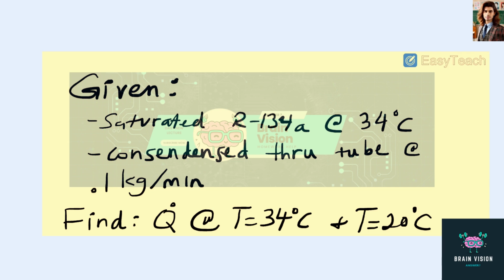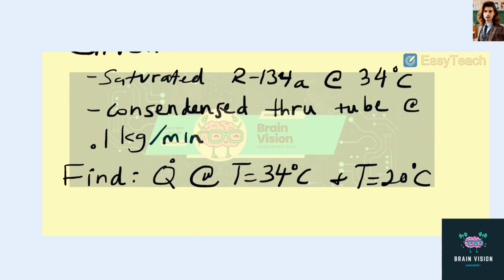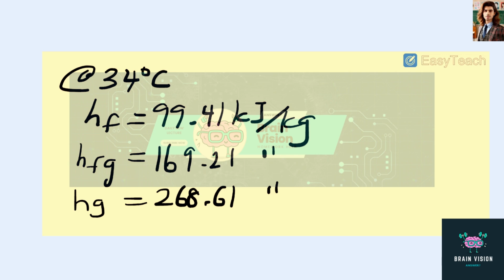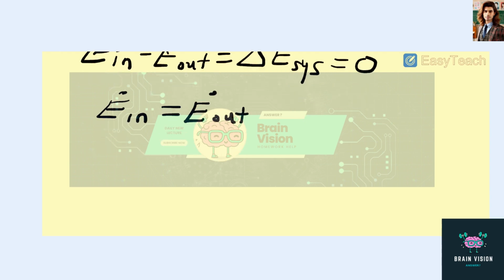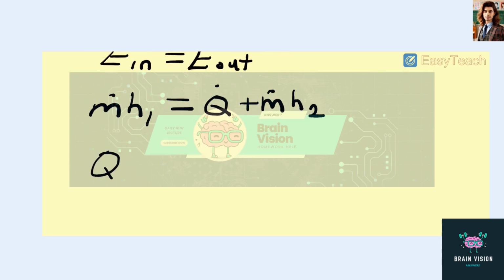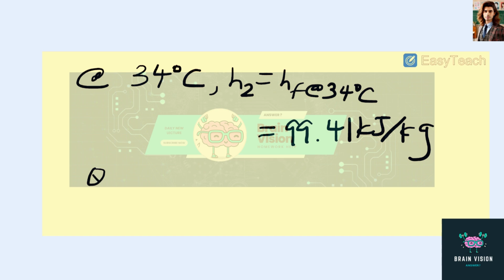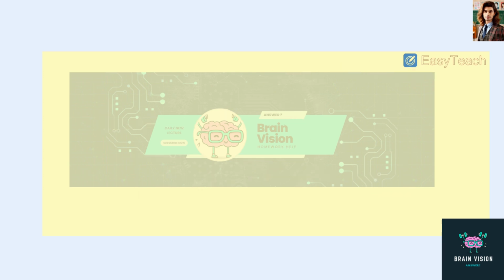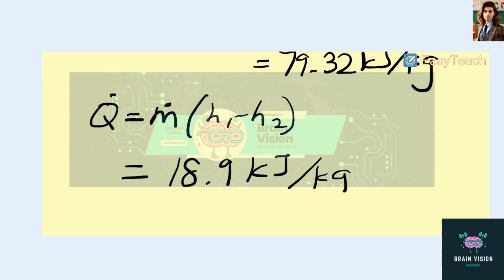Saturated refrigerant-134a vapor at is to be condensed as it flows in a 1 -cm-diameter tube at a r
Saturated refrigerant-134a vapor at   is to be condensed as it flows in a 1 -cm-diameter tube at a rate of  Determine the rate of heat transfer from the refrigerant. What would your answer be if the condensed refrigerant is cooled to